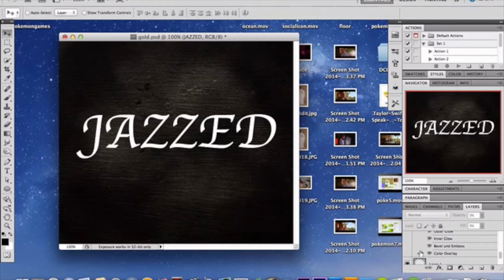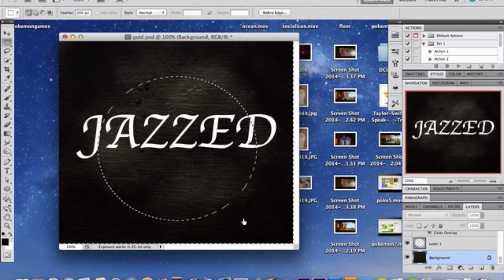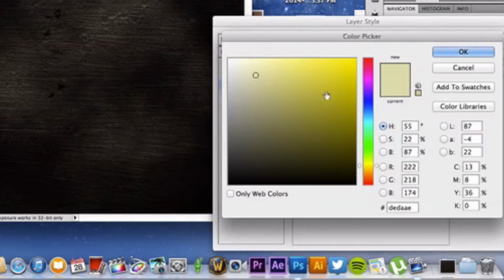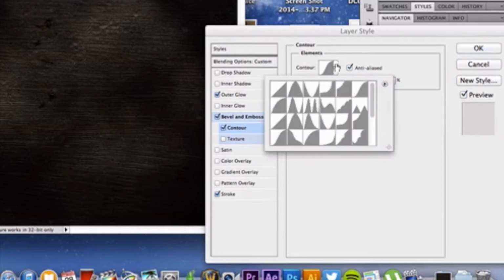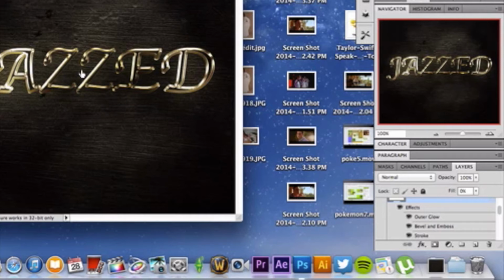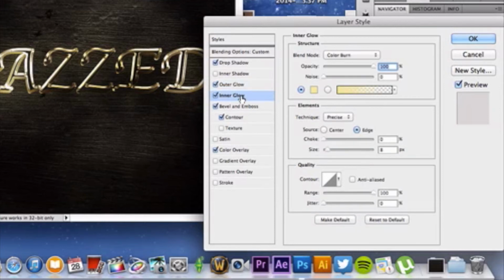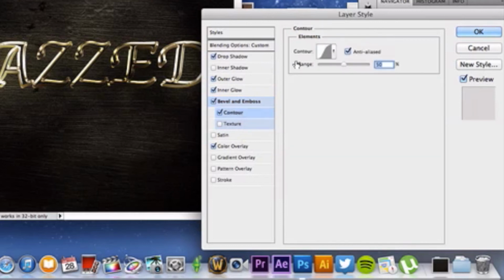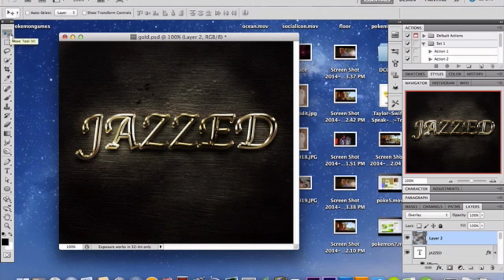gold glass text effect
in this weeks video i will be showing you how to create an awesome gold glass text effect.

again i apologize for the sound but i could not film at my normal editing place.